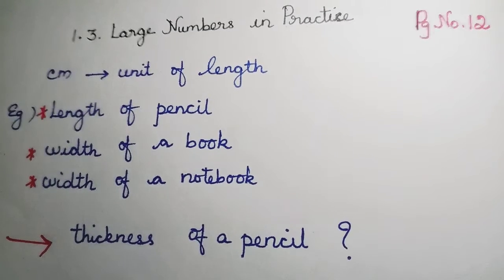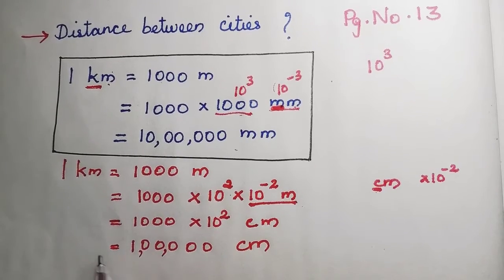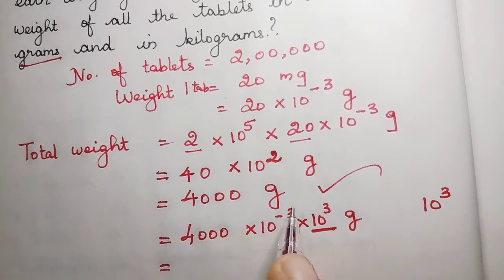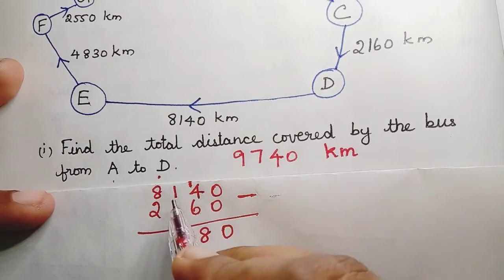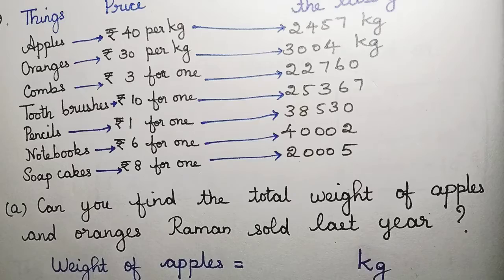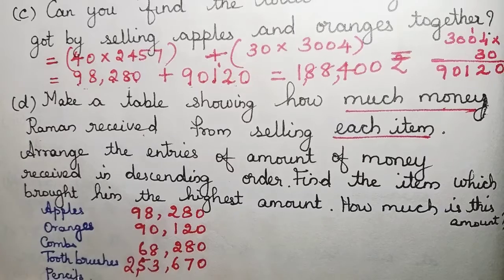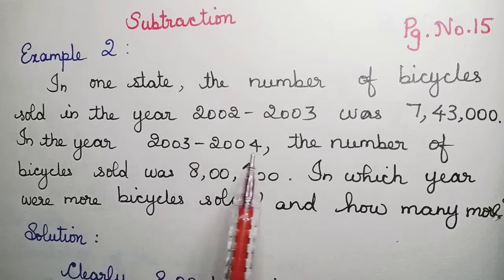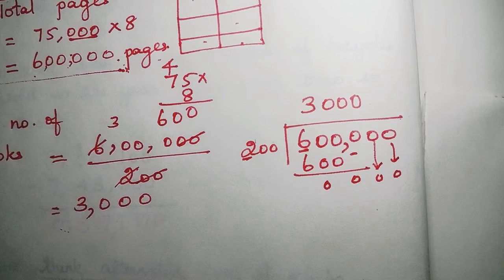Class 6 - CBSE MATHS - Chapter 1 - 1.3 Large Numbers in Practice